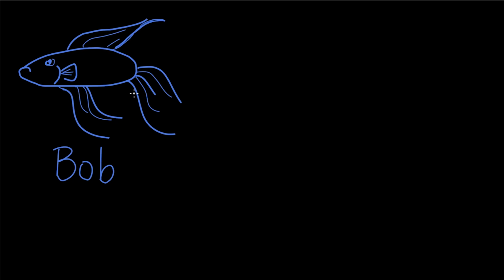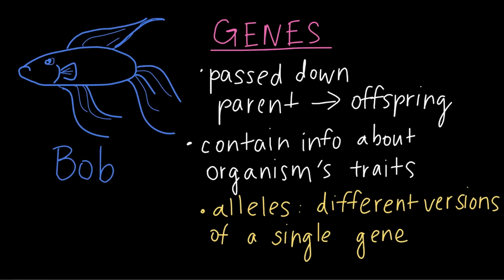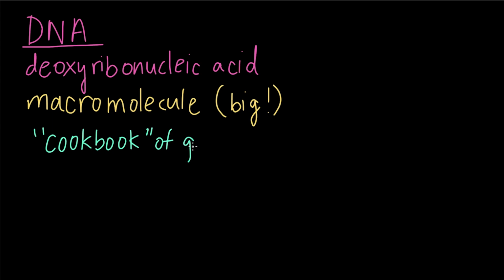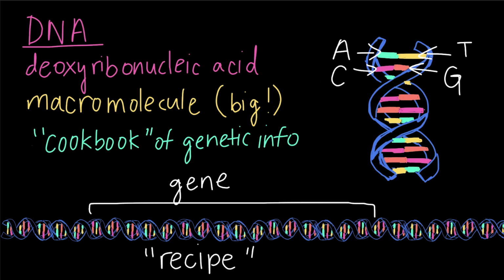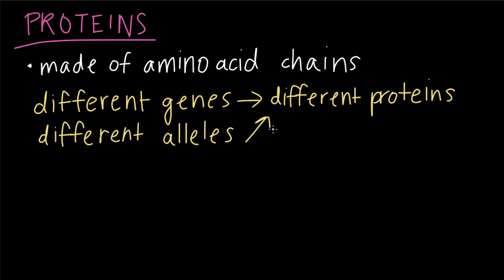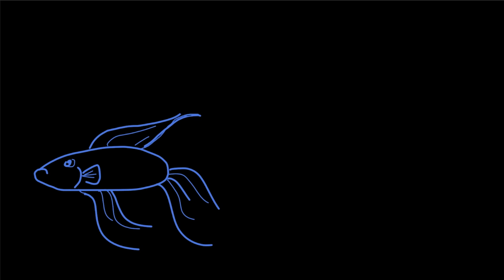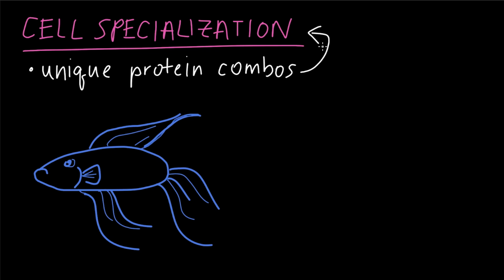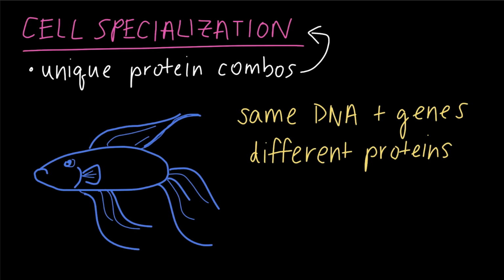Abbie - 2nd draft